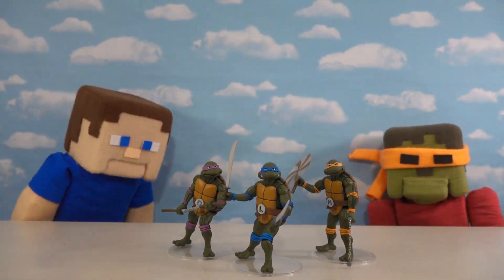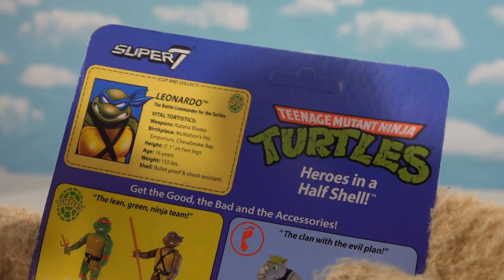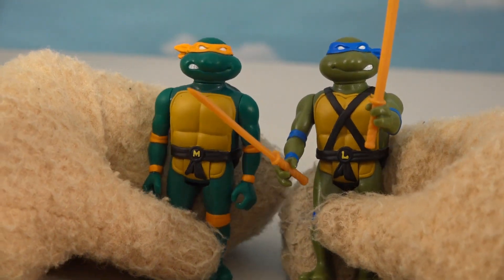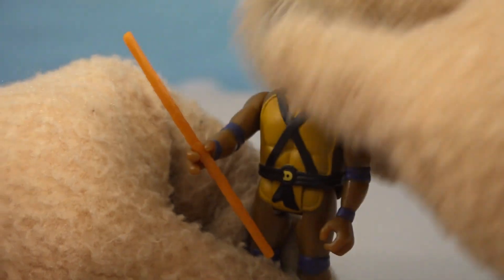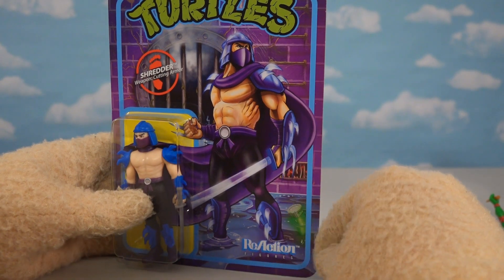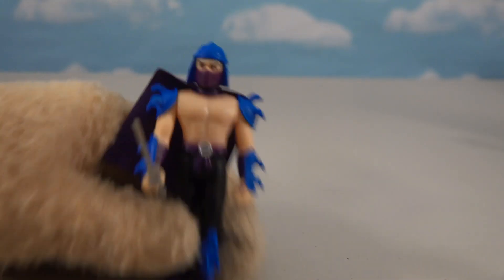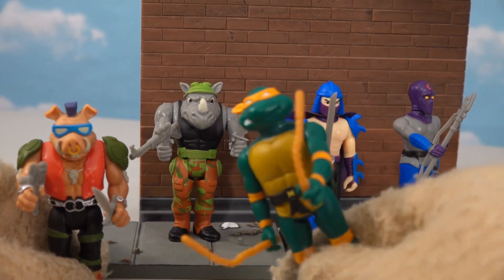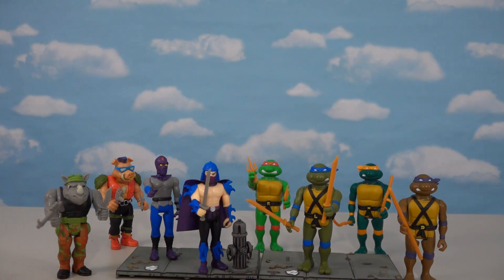Ninja Turtles CLASSIC ReAction Cartoon Figures Series 1 Super7 NECA Unboxing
Ninja Turtles CLASSIC ReAction Cartoon Figures Series 1 Unboxing